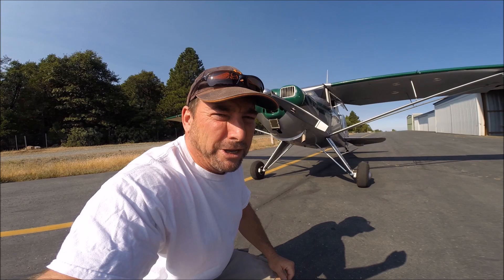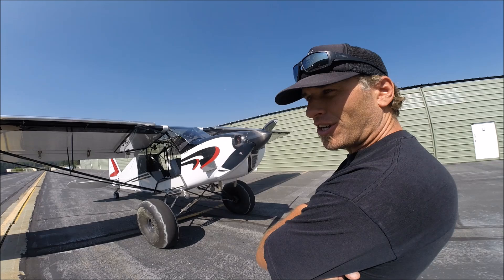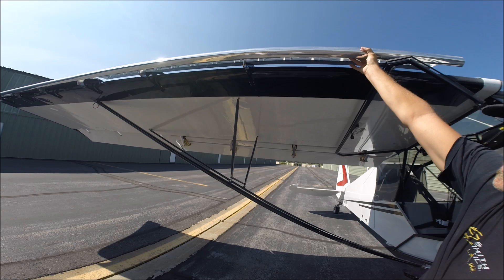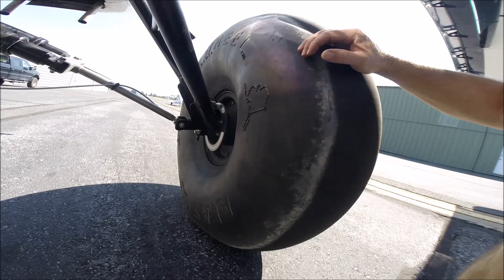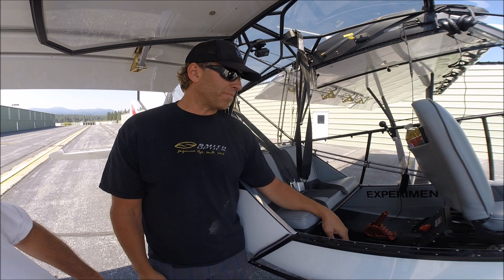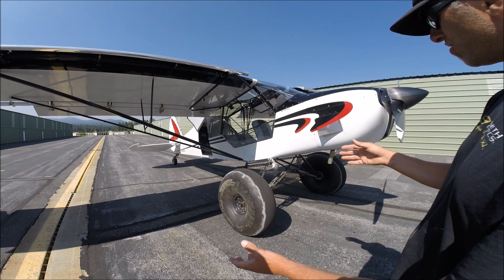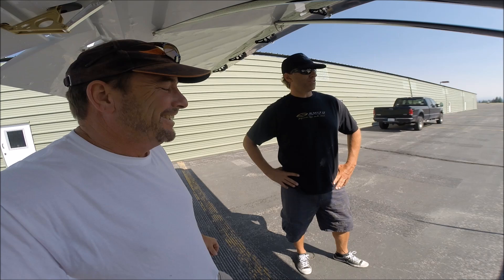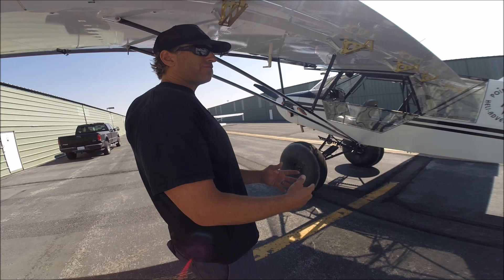Backcountry Super Cub Revision 2 overview with Kevin Quinn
Check out the worlds 1st Backcountry Super Cub revision 2 aircraft modeled after the SQ2 Super Cub.
Also a great interview with Northern California Backcountry Pilot and owner Kevin Quinn